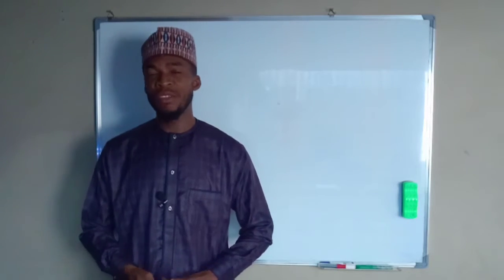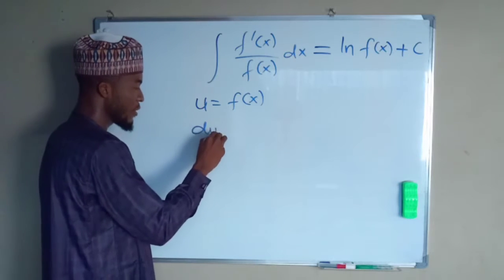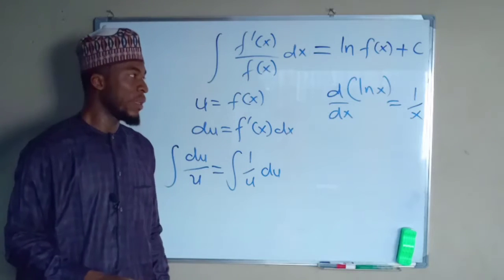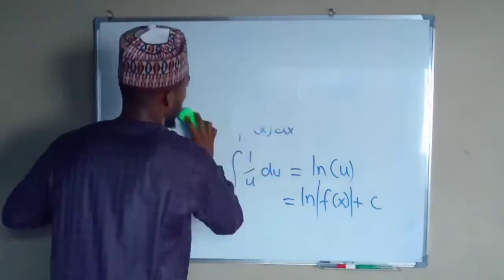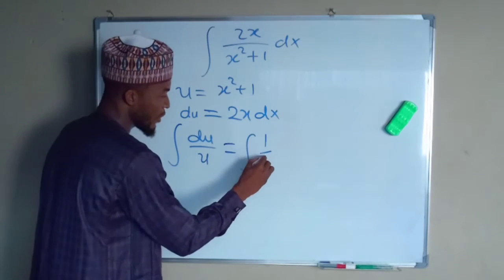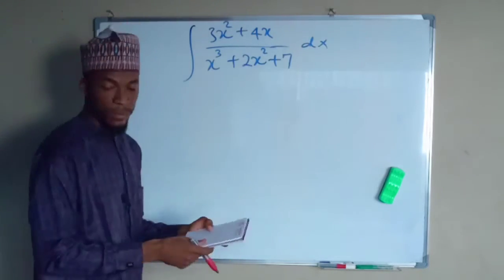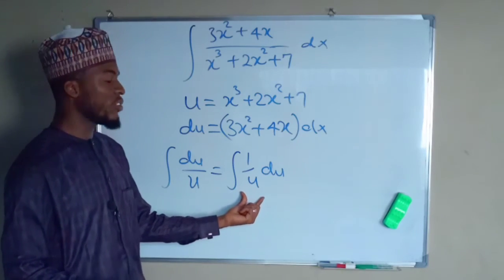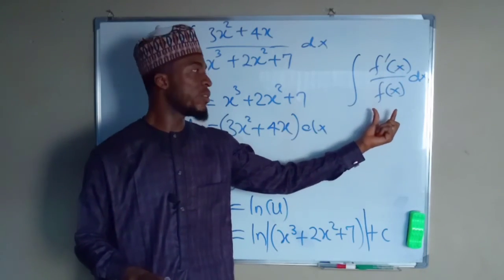Integration of the form f'(x)/f(x)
This is just the natural log of |f(x)|